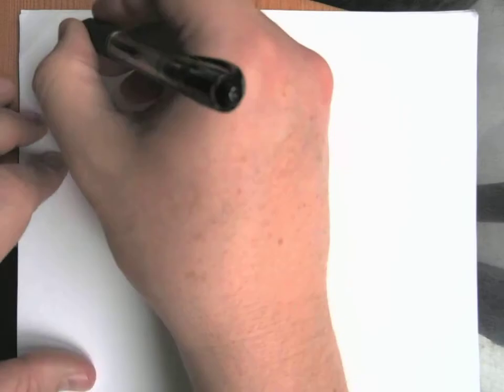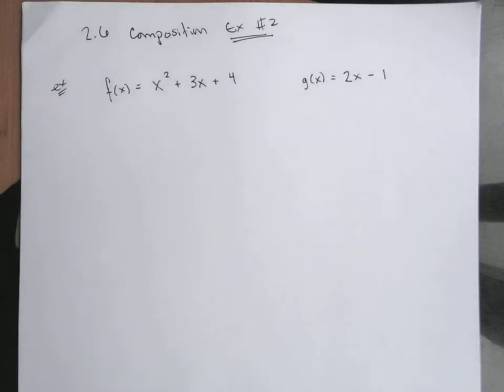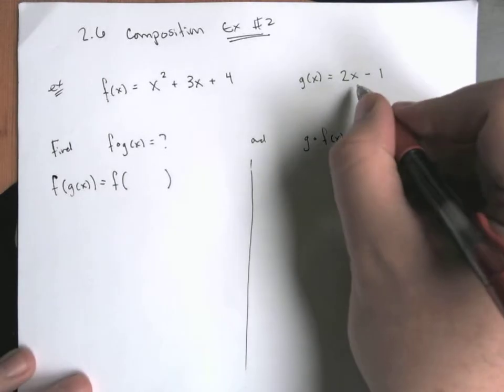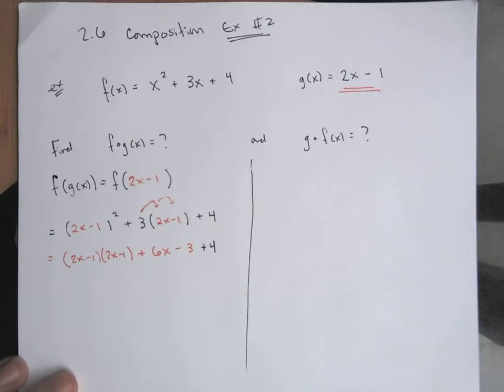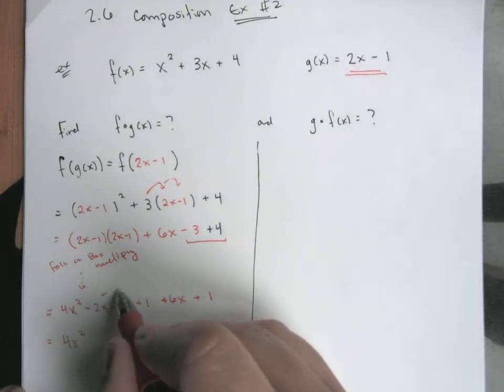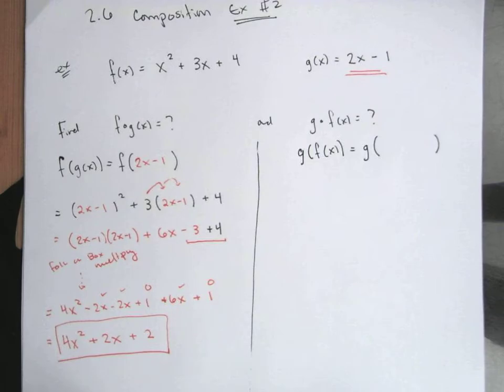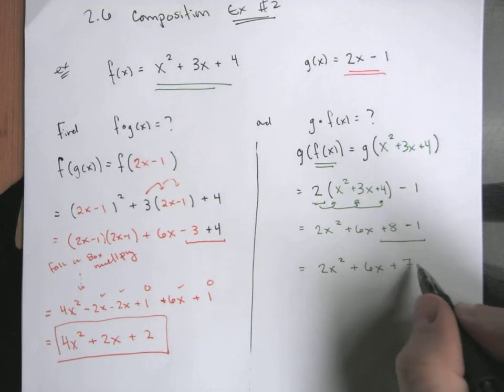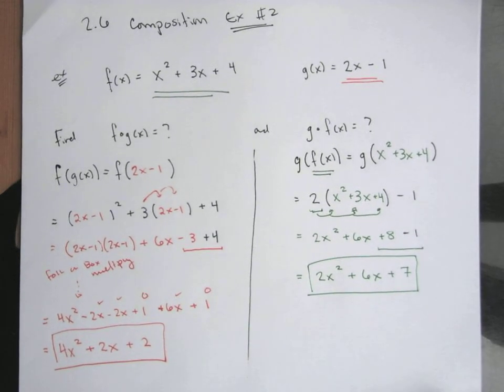MA 120 Sec 2.6 Composition of Functions Part 2